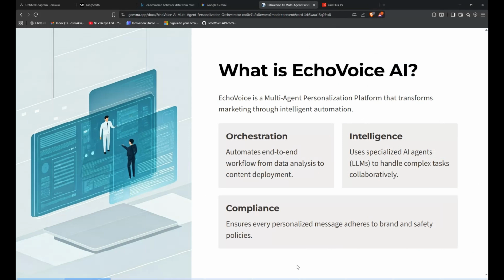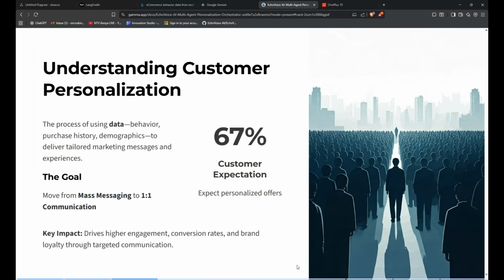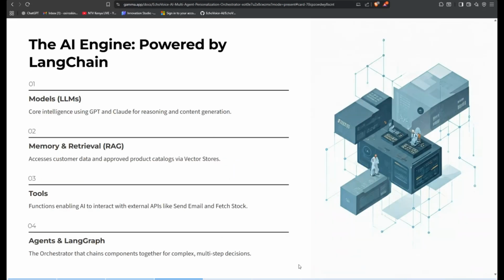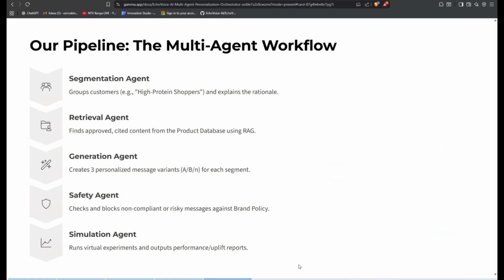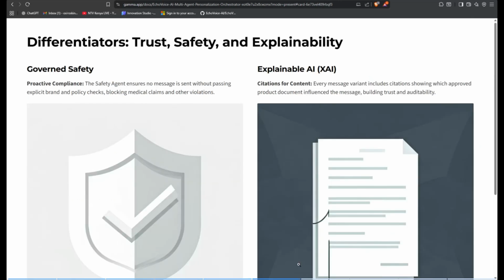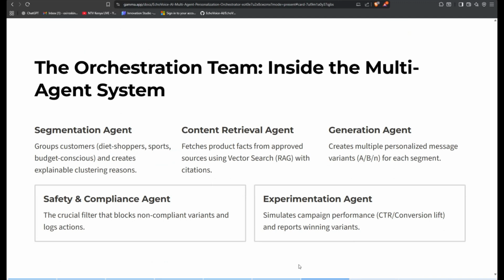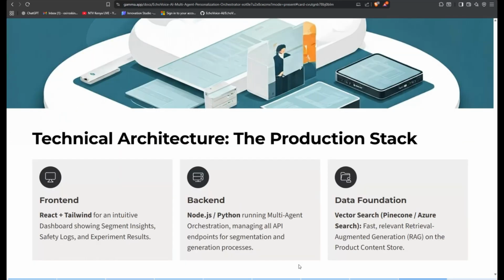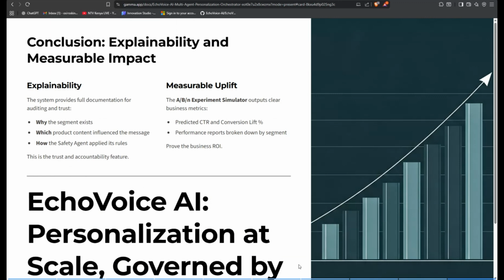EchoVoice Ai part 2